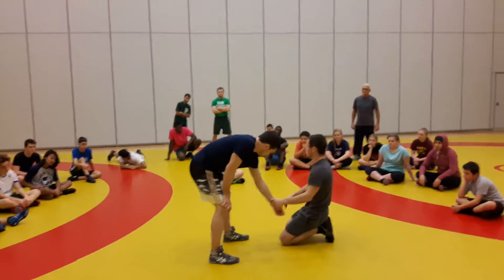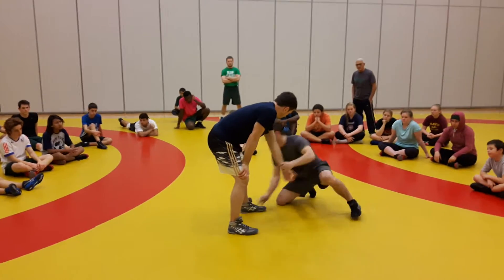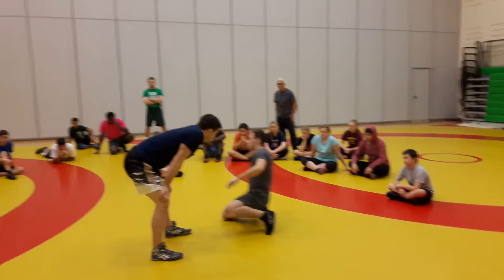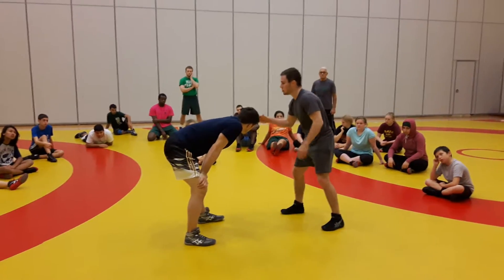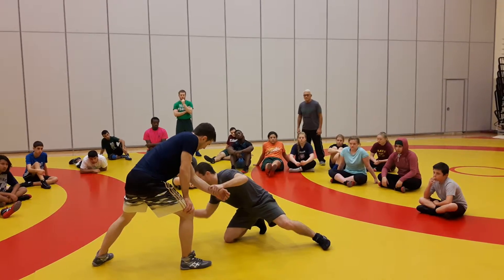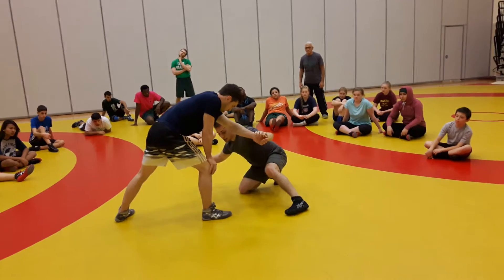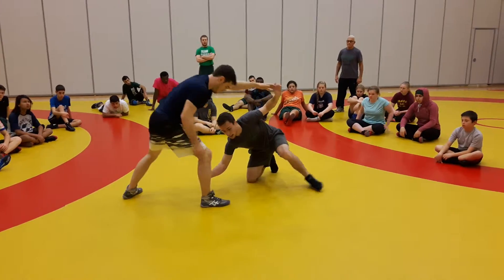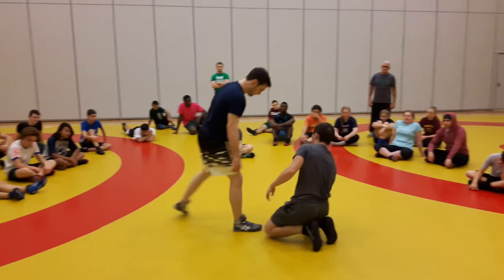2015 Christmas Camp